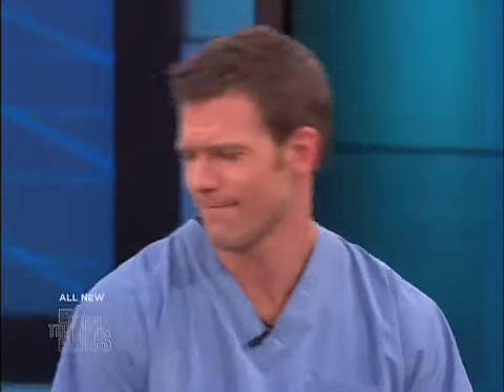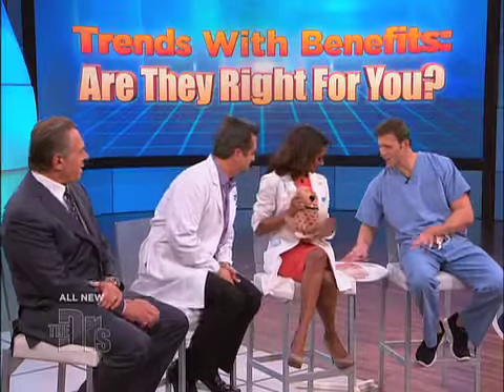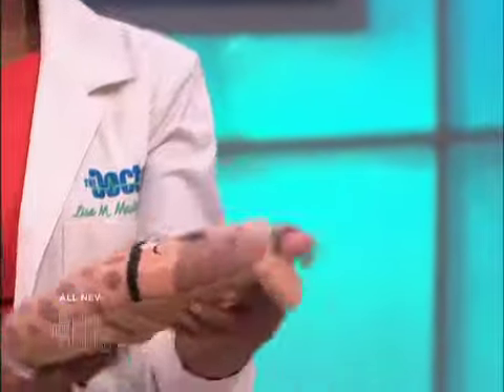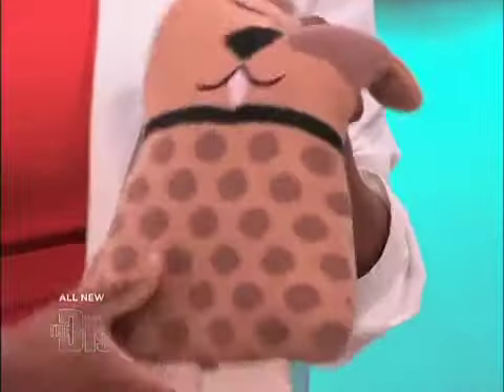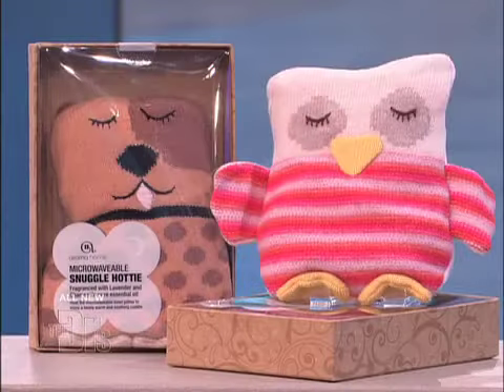Stuffed Animals for Adults Medical Course